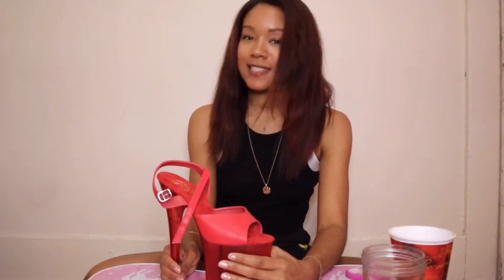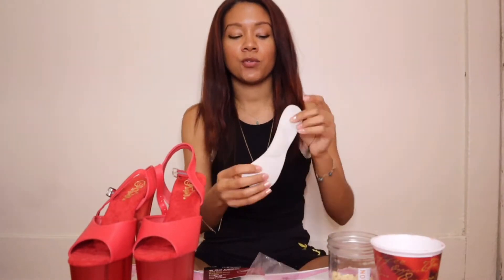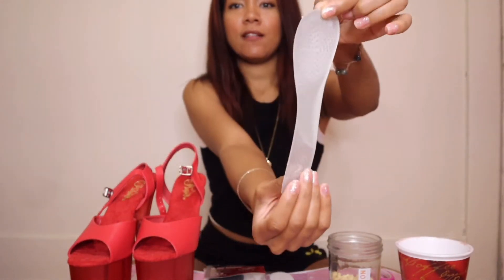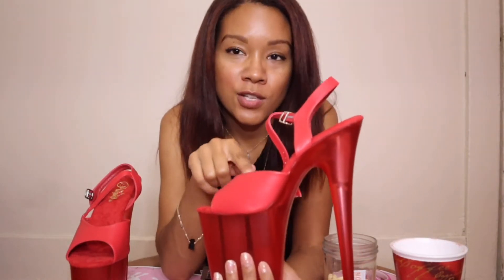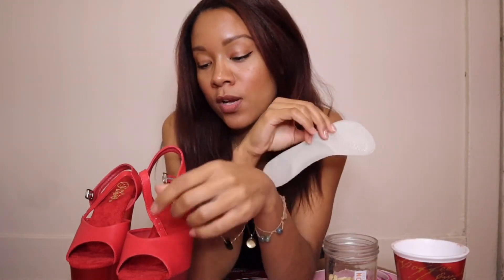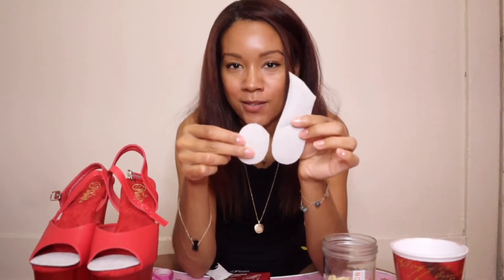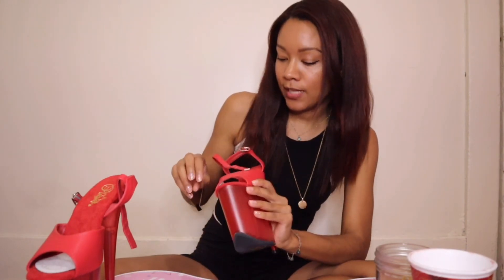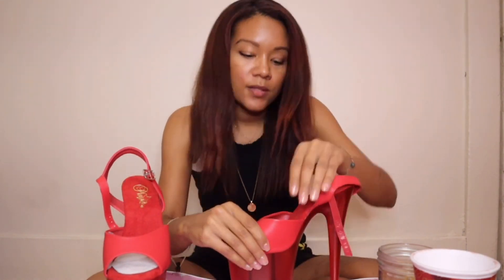HOW TO MAKE YOUR PLEASER HEELS FIT BETTER! DIY arts & crafts 😉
Sydney gives step by step Instructions to make your pleaser heels fit better!

Want five $ off Pleaser heels?

The cereal I was snacking on is by "Three Wishes" a gluten-free & vegan company!